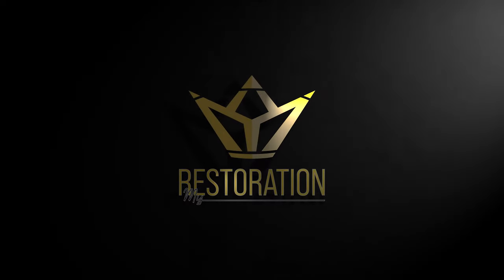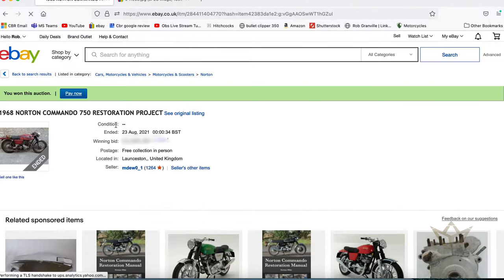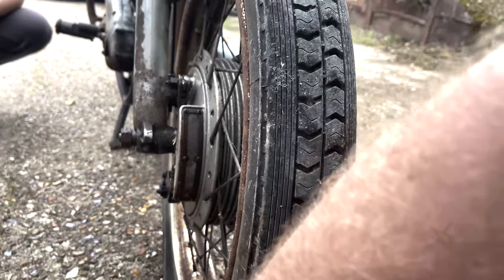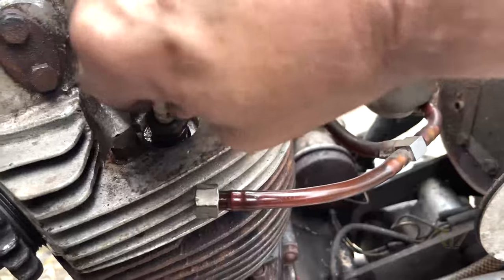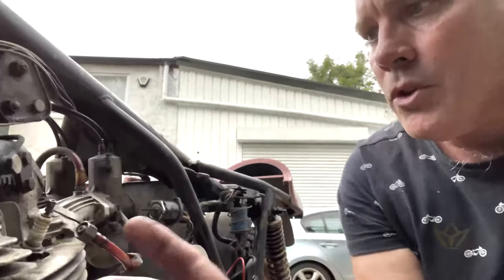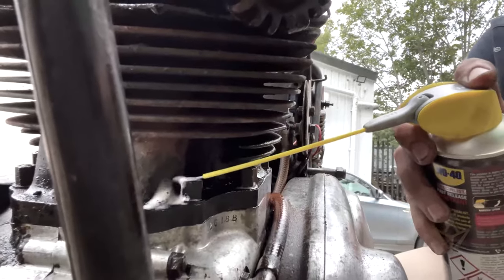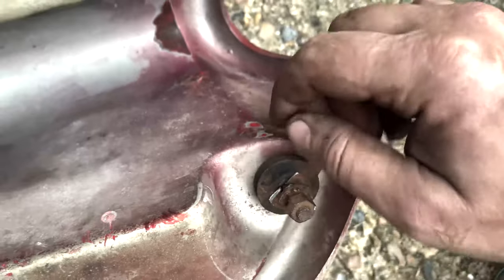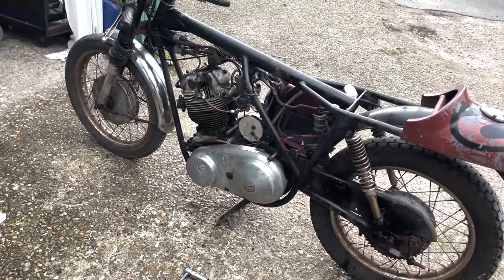Series 2: THE BIG REVEAL….. What iconic classic motorcycle restoration next??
A new series on the Norton Commando 1968!

Every week a new video will be uploaded covering my week by week restoration of this iconic part of the Norton history, the original Norton Commando 750 1968, so PLEASE SUBSCRIBE TO MY CHANNEL AND HIT THE NOTIFICATION 'BELL' ICON, TO BE NOTIFIED WHEN A NEW VIDEO IS PUBLISHED.

I look forward to sharing this worthwhile project with all Norton enthusiasts around the world.

Some history of this Norton Commando:
It was discovered in the USA rusting away until it was shipped to auction. Disguised as a cafe racer this Commando found its way to a local dealer but little did anyone know that this was one of the very first production Commandos in existence. The earliest recorded production Commando was 126125. This Norton Commando serial is 126188 putting it into the very earliest period of the commando. In fact I welcome anyone to produce a frame engine and gearbox Commando with an earlier serial number. I would be most intrigued to see how many still survive from that period.

From the auction in the USA it was shipped across 4 states to eventually being shipped to France where it was put up again for auction on eBay. I was very lucky to spot it whilst on holiday in Mallorca. It was a perfect project for the type of aesthetic restoration work I undertake. The dealer very kindly drove through the night and through the covid restrictions to my workshop in England.

Unlike the Royal Enfield Bullet 350 restoration in Series 1 (which you should definitely watch), we will follow the progress week by week as opposed to a master class in restoration for each part of a vintage bike restore.

Yes if you are thinking about restoring an English / British made vintage motorbike then you just lucked out! This series brings back a most beautiful classic English super bike back to new factory condition.

I do not over polish or finish any restored bikes. I also do not believe in rusting patena examples. I reverse engineer the restoration to what the designer had envisioned and no more. That is how they were..Restore with great care and do what is right for the bike!